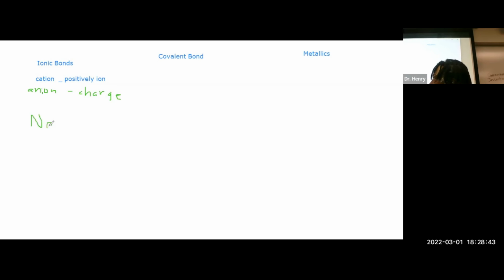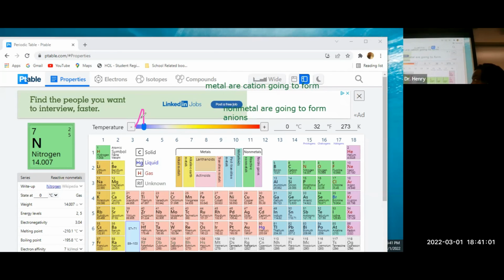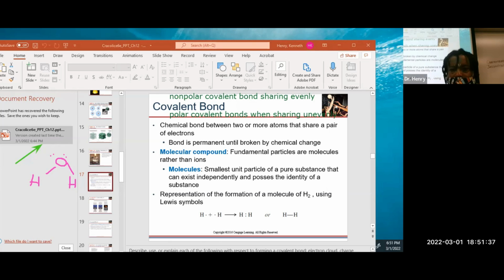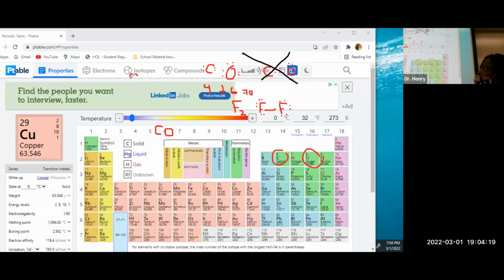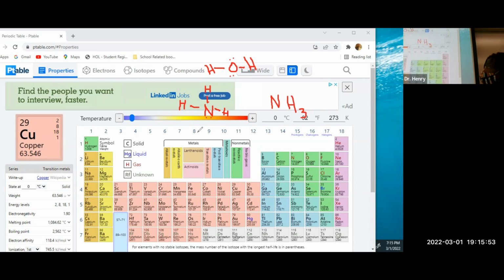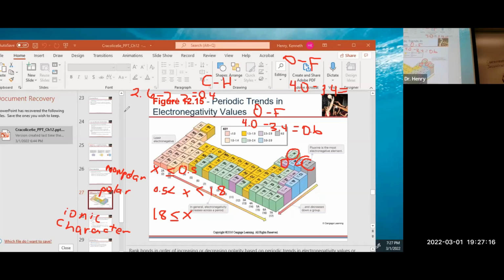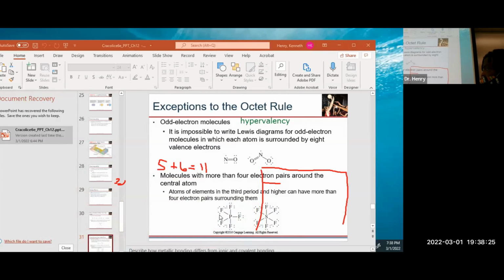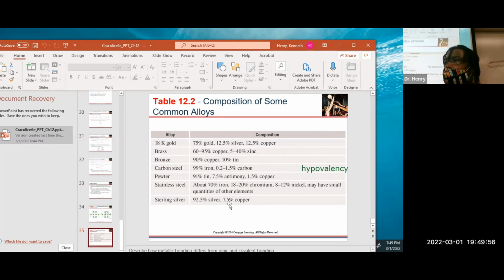Chapter 12: Chemical Bonding CHEM2A/22